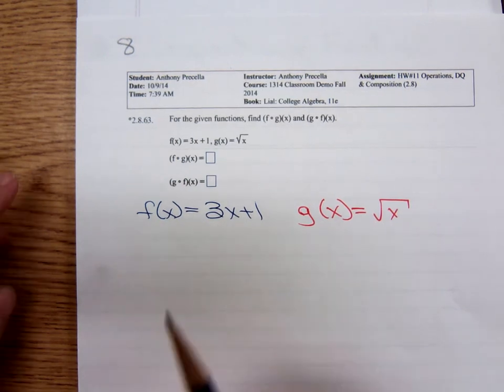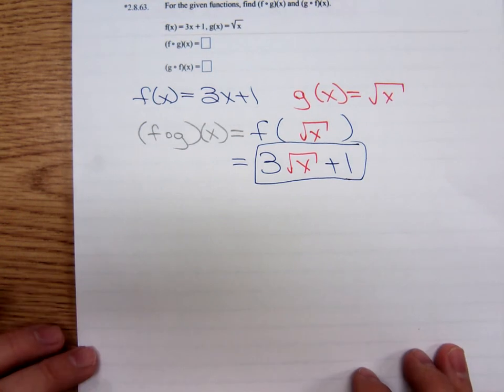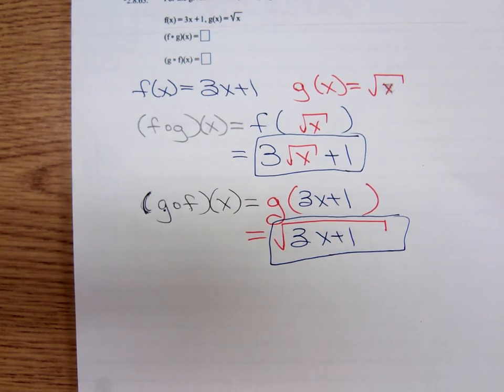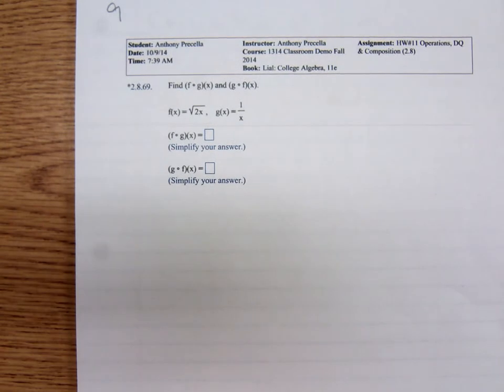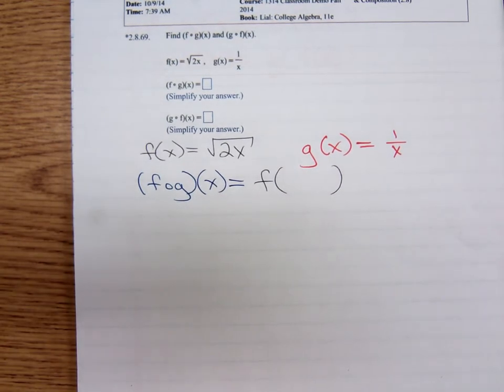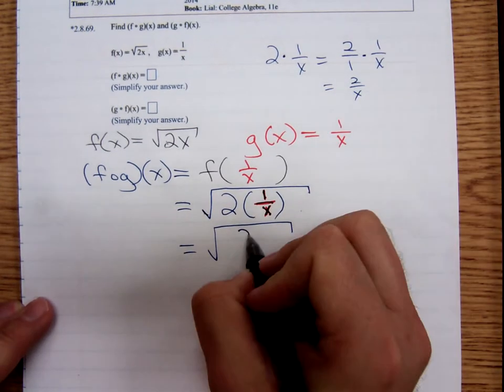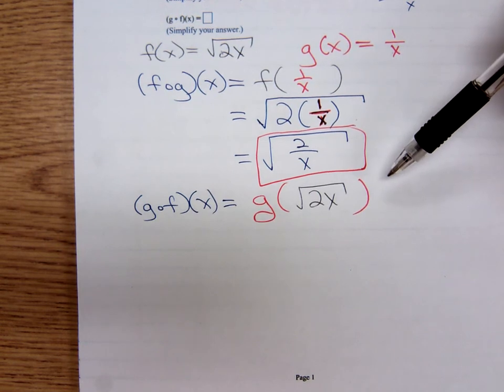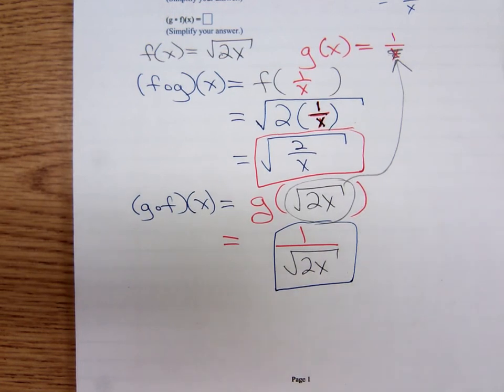Math 1314 Operations on Functions Lecture Part 3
Tim lectures on operations on functions on October 9, 2014.